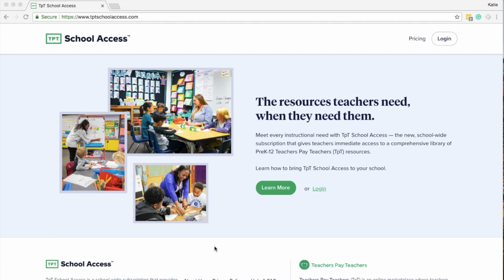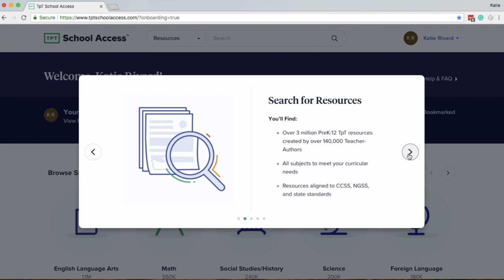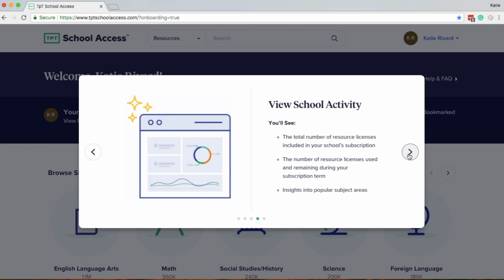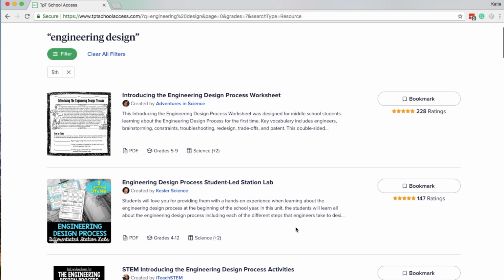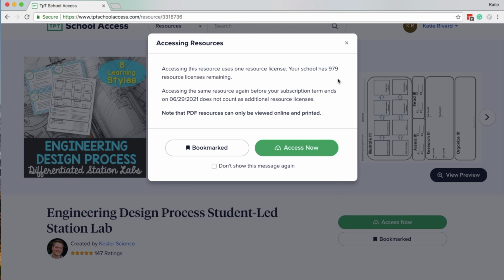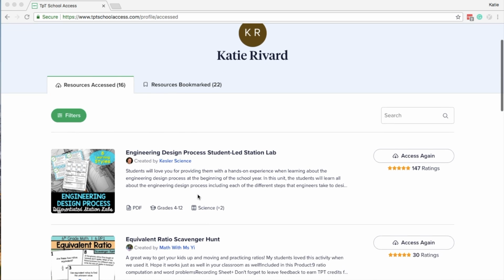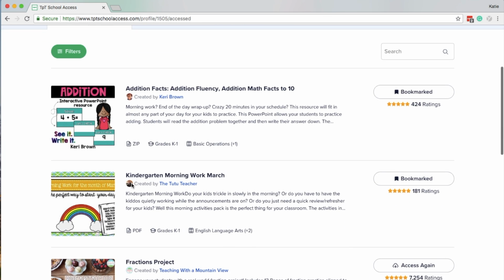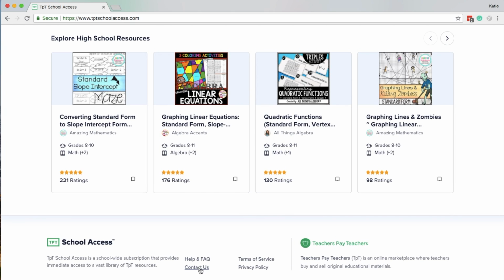Getting Started With TpT School Access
See an overview of how TpT School Access works.